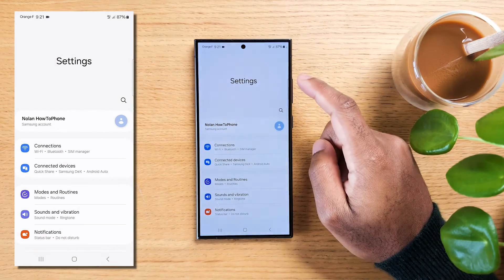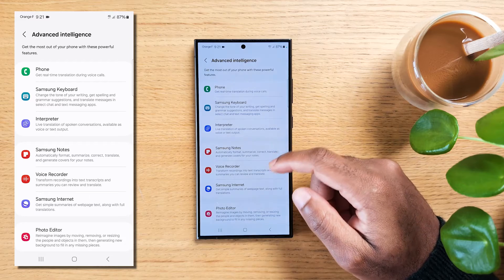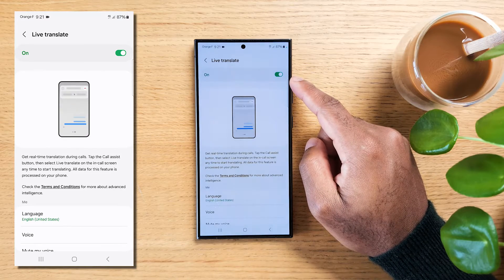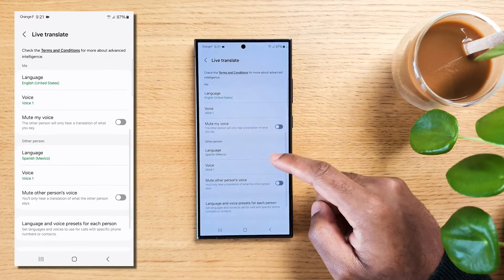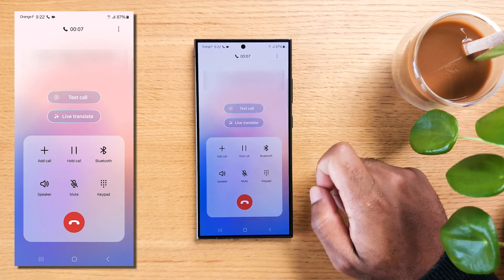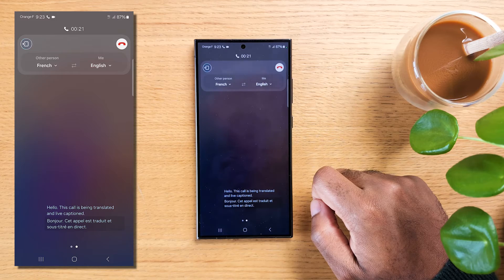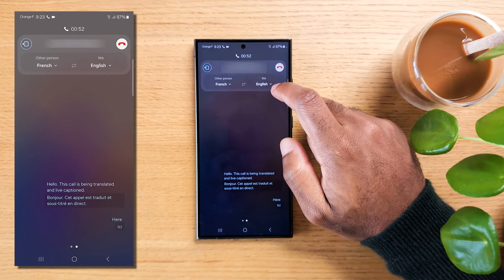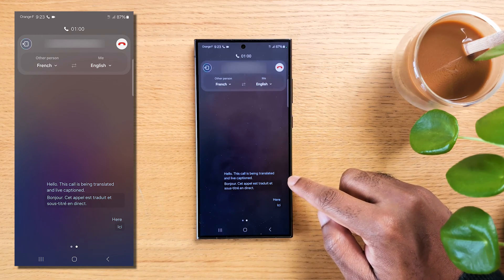How To Use AI Live Translate During Calls SAMSUNG GALAXY S24, S24 PLUS & S24 ULTRA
Today we'll learn how to use the AI Live Translate during calls in the new Samsung Galaxy s24, s24 plus, s24 ultra.